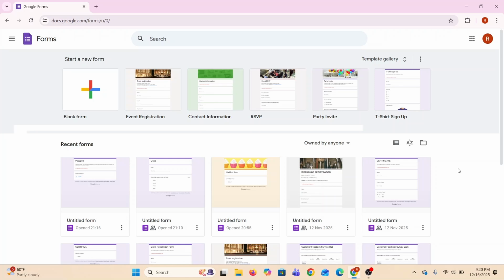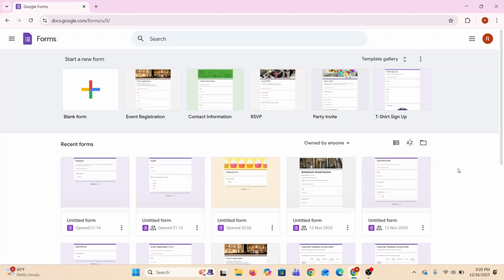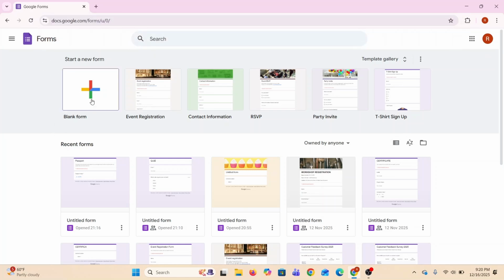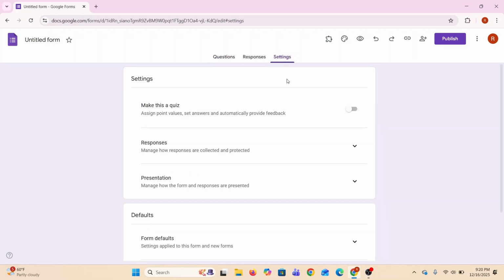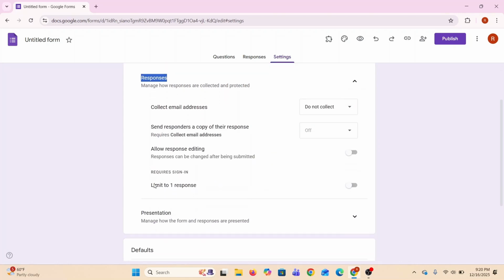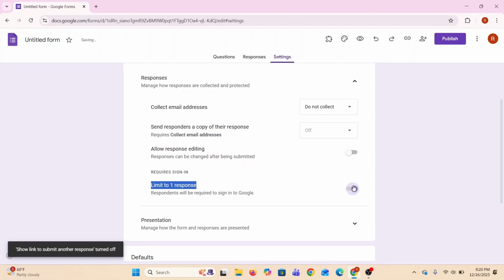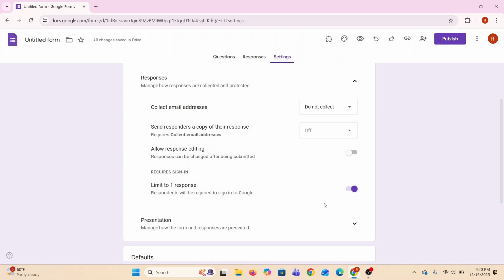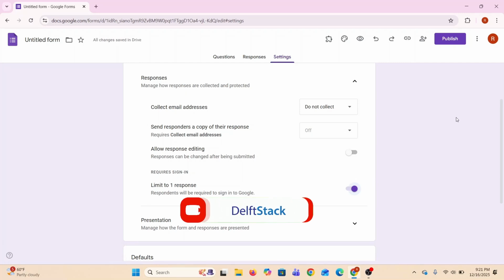How to Restrict Multiple Responses in Google Forms – Quick Tutorial!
Want to stop users from submitting your Google Form more than once? In this 1-minute tutorial, you'll learn how to restrict multiple responses in Google Forms to ensure accurate data and fair submissions—perfect for surveys, quizzes, and registrations.

🔹 What You'll Learn in This Video:
✅ How to enable limit to 1 response in Google Forms
 ✅ When and why to restrict multiple submissions
 ✅ How response restrictions work with Google accounts
 ✅ Quick tips to keep your form responses clean and reliable

📌 Timestamps:
⏱ 00:00 - Introduction
 ⏱ 00:15 - Start of Tutorial
 ⏱ 00:50 - Quick recap & tips

Prevent duplicate or spam responses 🚫
Collect accurate and reliable data
Ideal for quizzes, surveys, and sign-ups
Learn a fast, beginner-friendly method